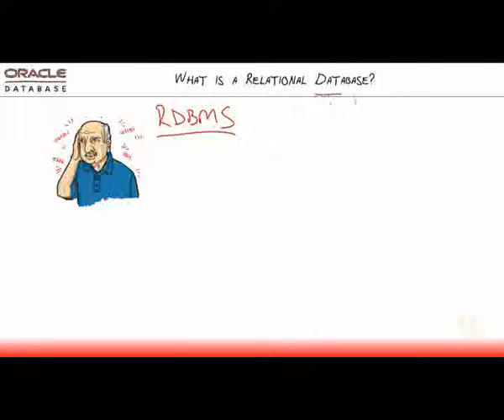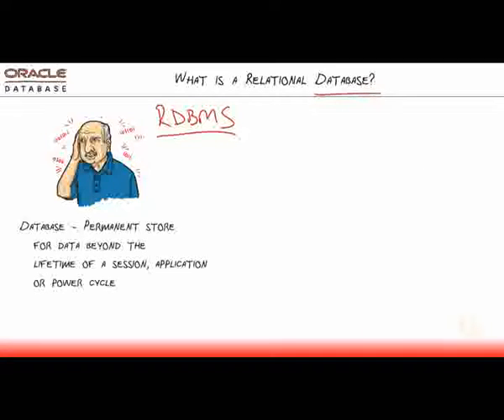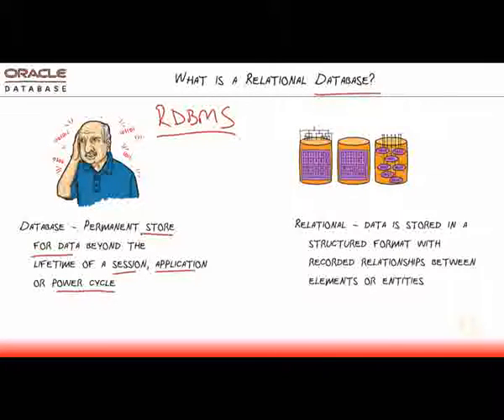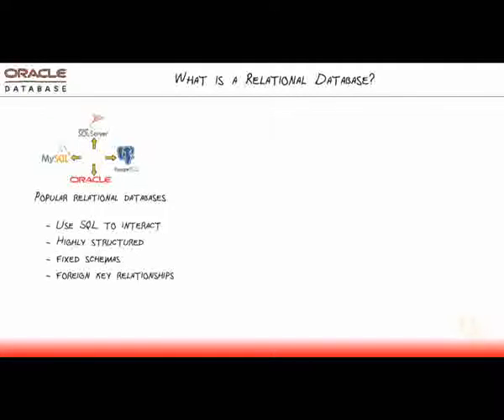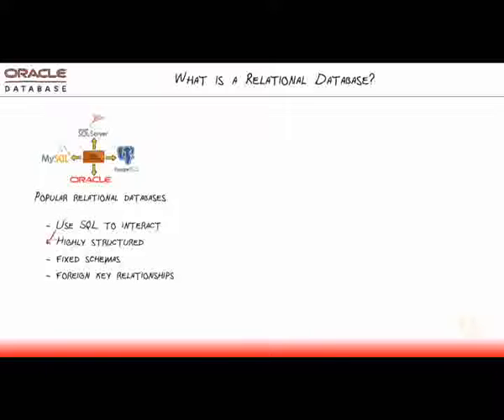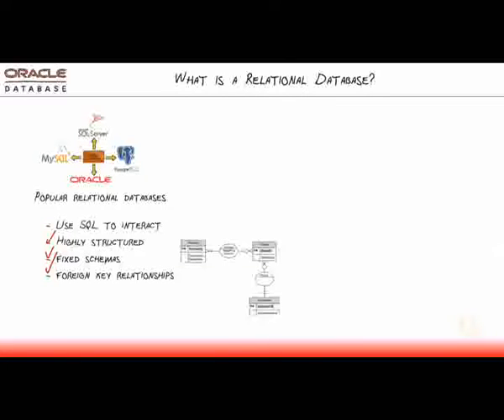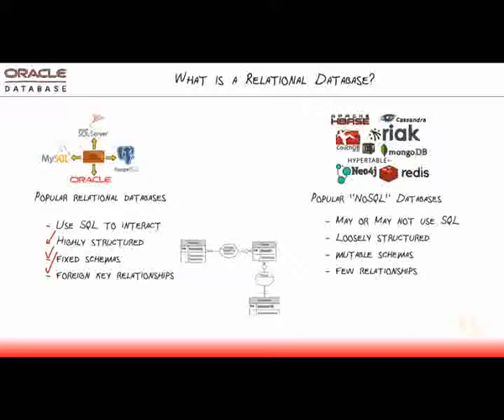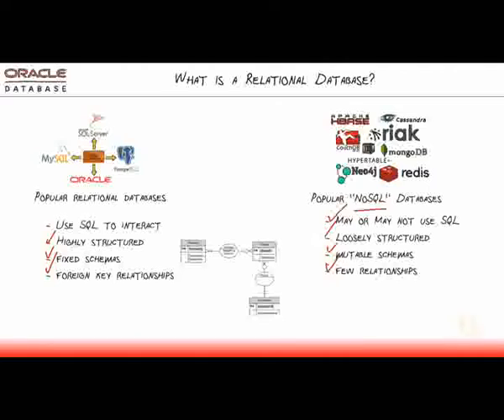1 Relational DBs, Oracle, and SQL What is a Relational Database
This is Database Fundamental Video for all Database Engine like MS SQL, Oracle MY SQL etc.